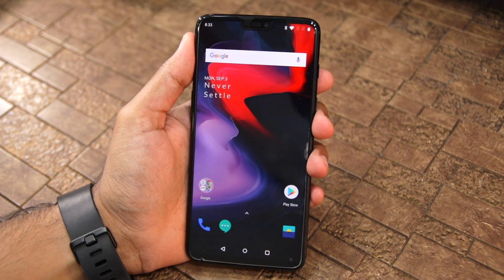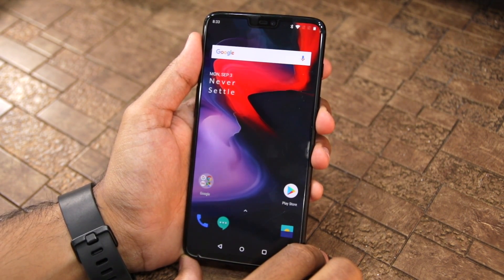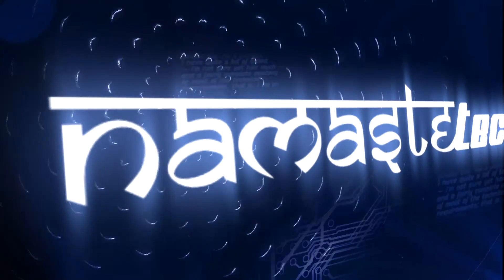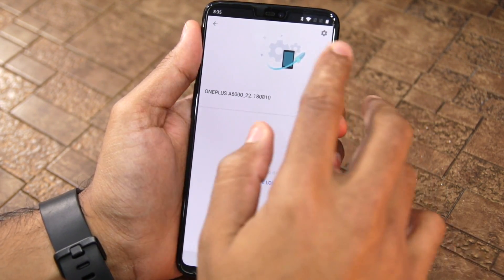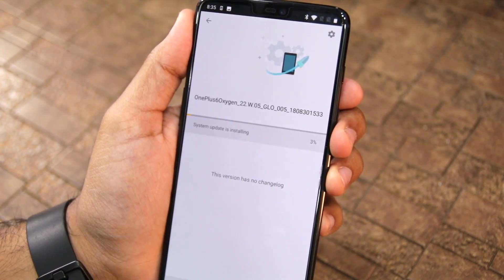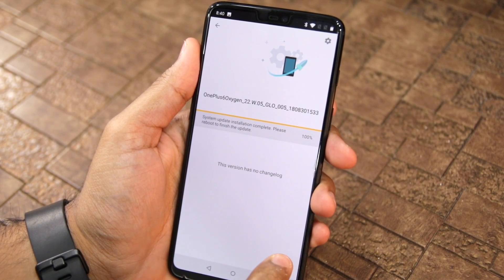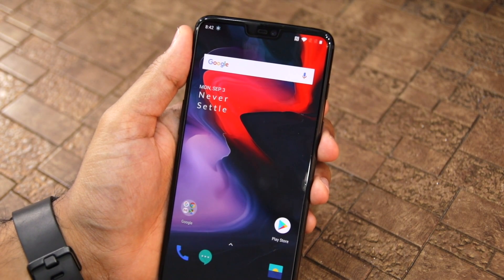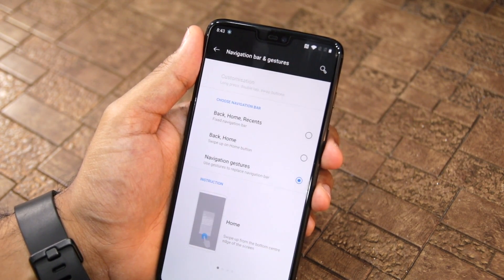OnePlus 6: How to Install Android 9.0 Pie OxygenOS Open Beta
OnePlus has just rolled out the first open beta of OxygenOS for the OnePlus 6. Watch this video to know how you can install it right away on your OnePlus 6.